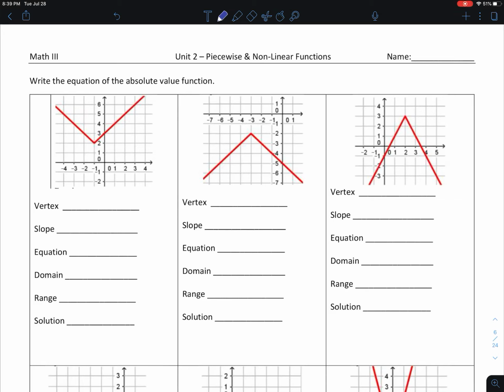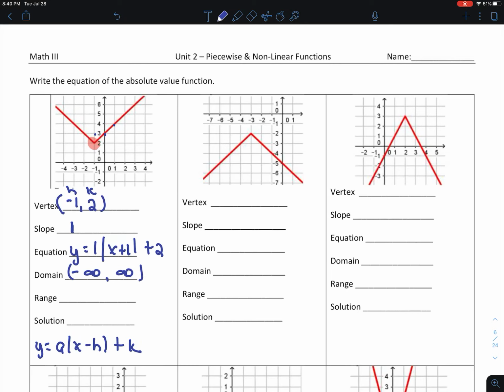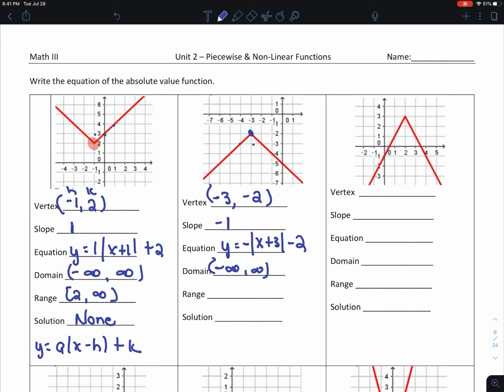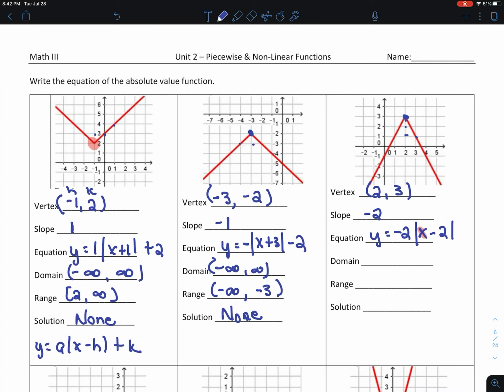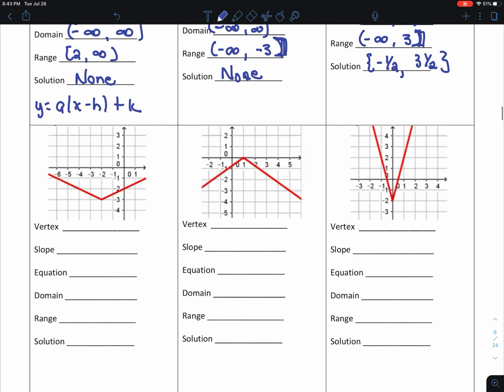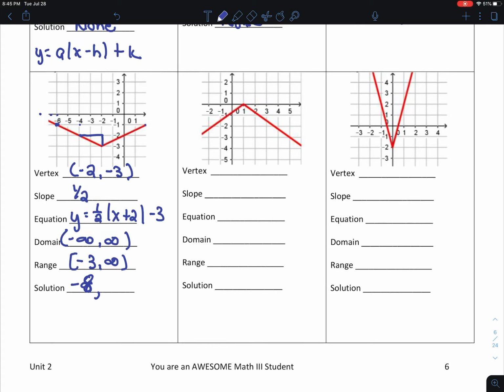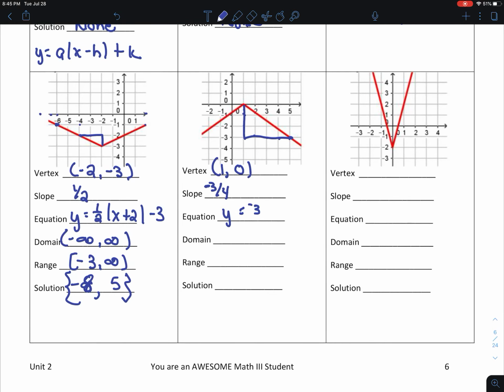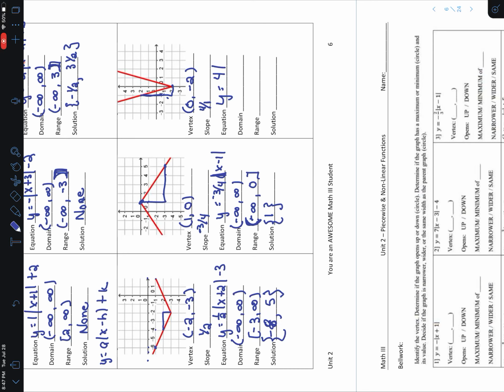Absolute Value Equations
Write an equation for absolute value function from graph